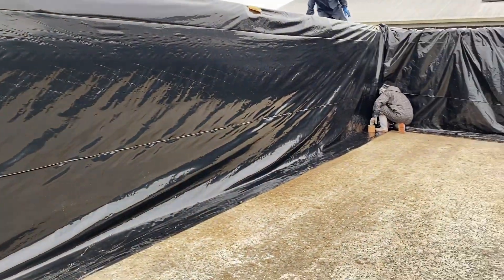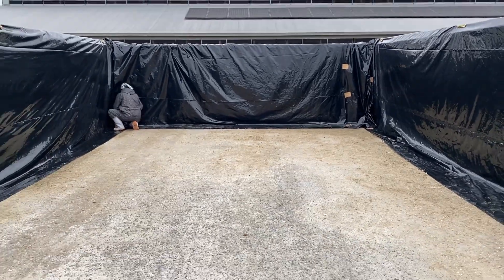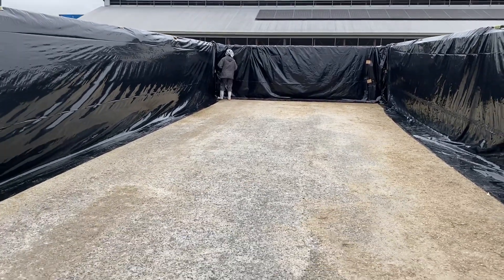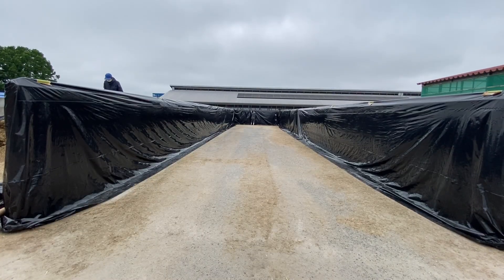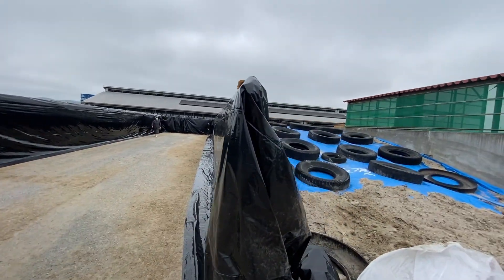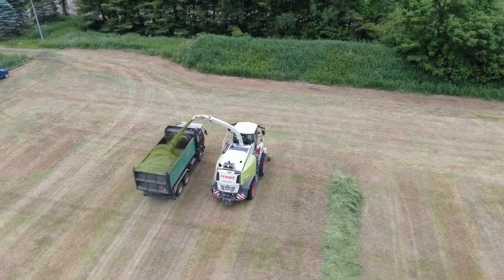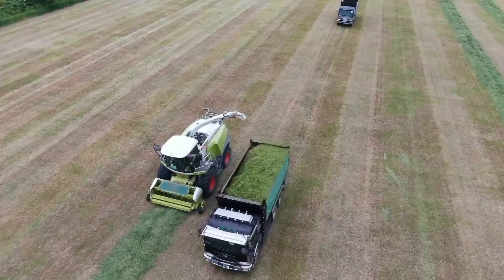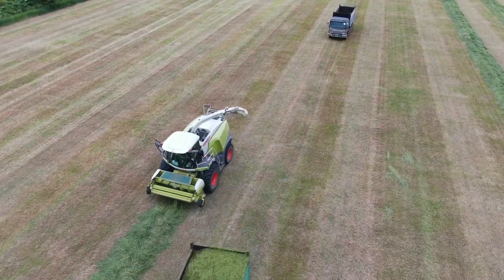【コントラ委託】 1番牧草収穫!!7町追加分をハーベスター4時間で終了!!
北海道 十勝の農業 畑作兼業酪農家です。

今回は、牧草収穫動画です。

Amazon
アトラス バッテリー ：
エンジンクリーナーガン
ジャンプスターター：
長期防錆オイル 1L：
防錆オイル 420mlスプレー：

薪1㎥→5000円で販売してますので、気軽にDMください。

00:00 Intro

00:02 ご視聴ありがとうございます

良ければアドバイスやコメントもらえたら嬉しいです！
令和になり農業経営していくうえで機械や牛舎施設など必要な投資、アイテムや建設機械 バックホーなども購入していきたいと思ってます。お金儲けに繋がるお仕事があれば逆に教わりたいと思ってますし、勉強していきたいです。他の農場のユンボやニューホランド、ジョンディア、クボタ、ファーガソン、イセキ、クラースなどのトラクターや小麦刈りのコンバイン、作業機、マシンなども撮影やドローンで空撮もしていきたいと思ってます。

【Tractor MASSEY FERGUSON 5475 + KUHN Disc harrow  】GPS付きファーガソンのトラクターにクーン ディスクハローで初心者でも簡単に整地！！

【Tractor NEW HOLLAND T7.190】価格〇〇〇〇万円！ニューホランドの新車トラクターが納車したので紹介しました！！

【初心者!!円盤!!】デモ機の超巨大4m折り畳みデスクハロー!!Tractor NEW HOLLAND T6070 MANDAM

撮影機器   iPhone11
ドローン   DJI mavic 2 zoom
スタビライザー   zhiyun smooth 4

編集アプリ  Adobe Premiere Rash
                    iMovie

I'd be happy if you could give me some advice and comments!
 I would like to purchase necessary investments such as machinery and barn facilities, items and construction machinery backhoes in order to become a peaceful farmer.  If I have a job that will make me money, I would like to learn it and study.  I would like to shoot tractors such as Yumbo, John Deere, Kubota, Ferguson, Iseki, Klaas, wheat combine, work machines, etc. on other farms and also aerial photography with drones.

Ich wäre Ihnen dankbar, wenn Sie mir Ratschläge und Kommentare geben könnten!
 Ich möchte die notwendigen Investitionen wie Maschinen- und Scheunenanlagen, Gegenstände und Baggerlader für Baumaschinen kaufen, um ein Reiwa-Bauer zu werden.  Wenn es einen Job gibt, der zum Geldverdienen führt, würde ich ihn gerne lernen und studieren.  Ich möchte Luftaufnahmen von Traktoren wie Yumbo, New Holland, John Deere, Kubota, Ferguson, Iseki und Klaas von anderen Farmen machen, Erntemaschinen, Arbeitsmaschinen und Maschinen mit Drohnen kombinieren.

トラクター Traktor NewHolland BAUER 酪農 拖拉機 dairy Tractor 拖拉机 北海道 cow 農家